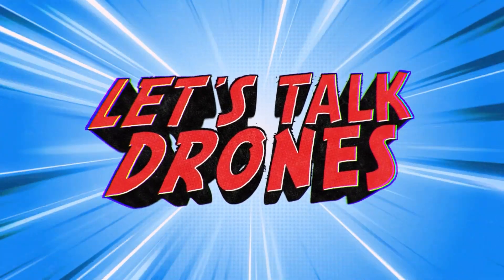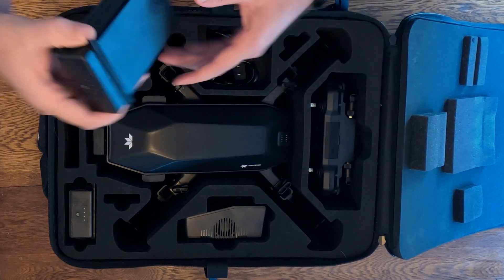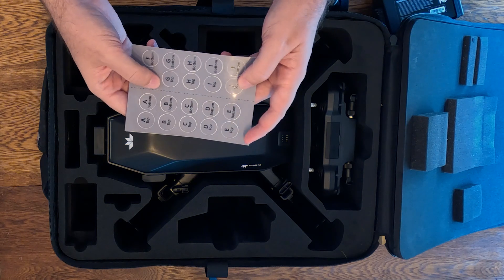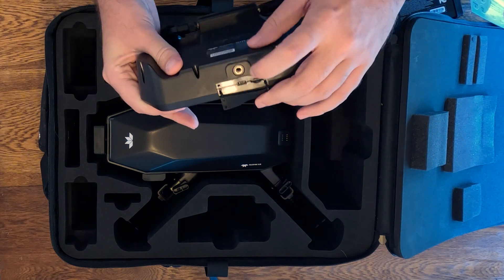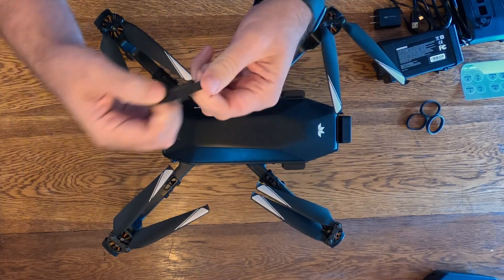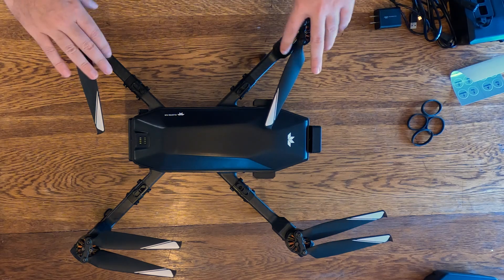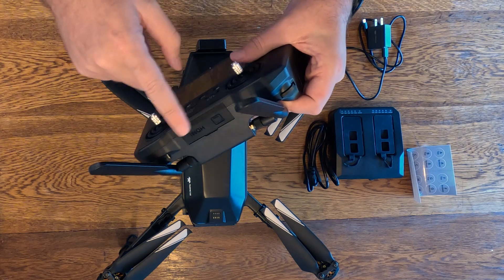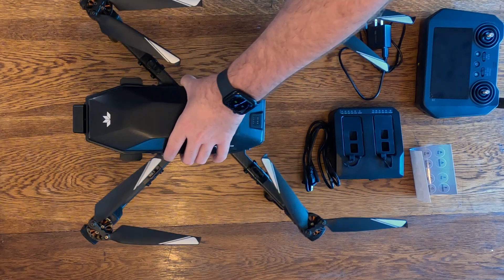WE GOT A THERMAL DRONE TO REVIEW!!! | Unboxing the Teledyne FLIR SIRAS drone...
This is a first on the channel -- we have been given the opportunity to review a thermal drone! The Teledyne FLIR SIRAS is perhaps one of the coolest drones I have had the privilege of featuring on the channel and I cannot wait to jump into this review series.

Before we put it in the air to see what it can do, we have to take a look at what comes in the box -- so, why not start with an unboxing video?!

Let's talk Teledyne FLIR, Let's Talk Drones!